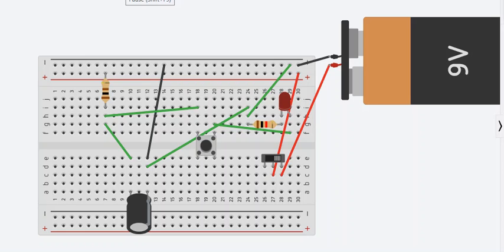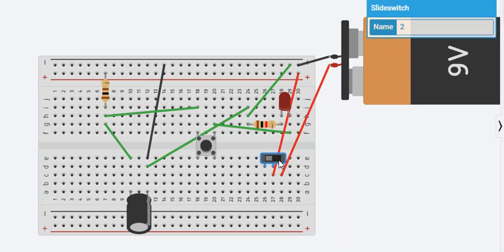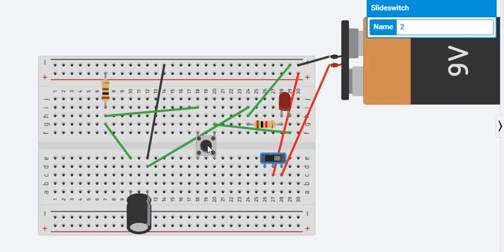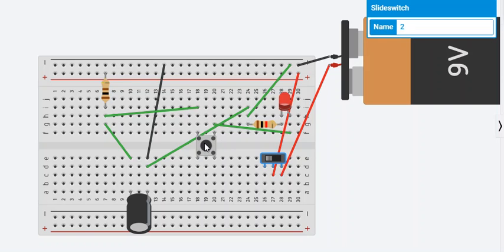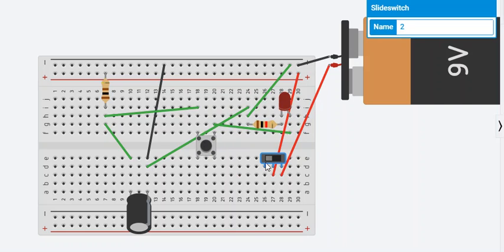Capacitance first circuit